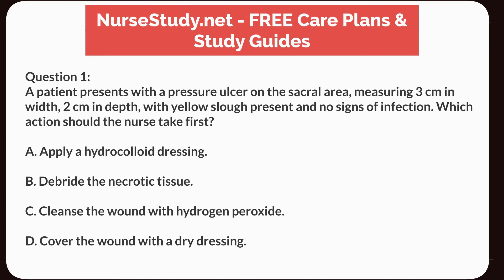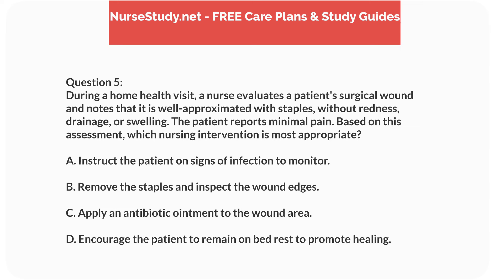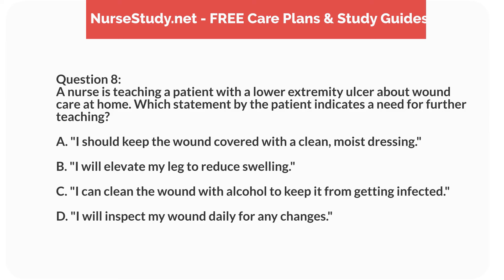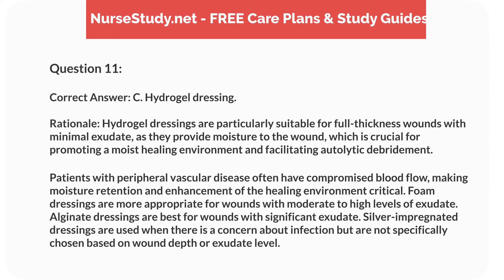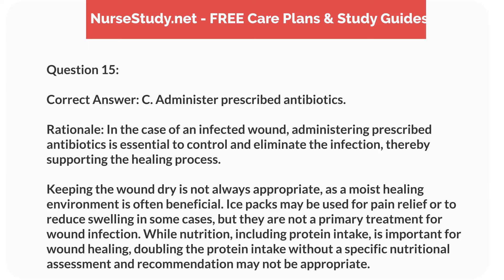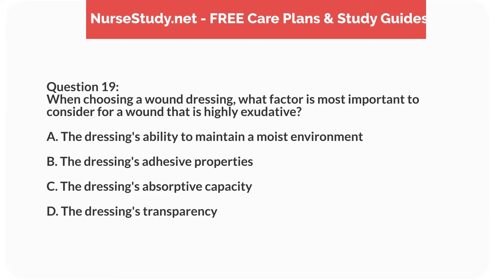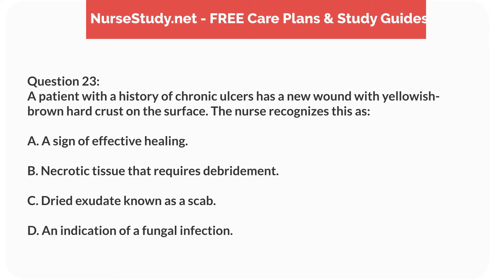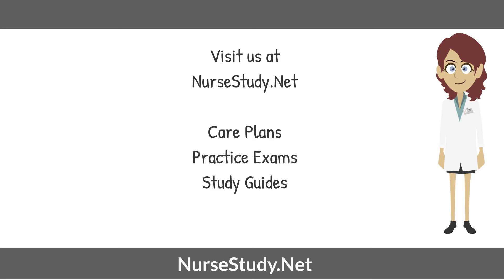Wound Nursing Questions and Answers 25 NCLEX Prep Questions Test 1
NCLEX questions on Woundcare
Wound Nursing Questions and Answers
Woundcare Nursing Questions and Answers

Social